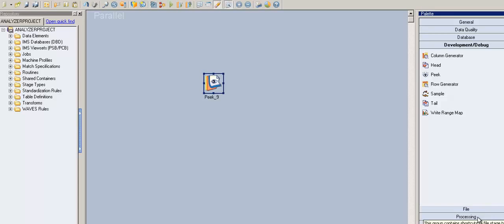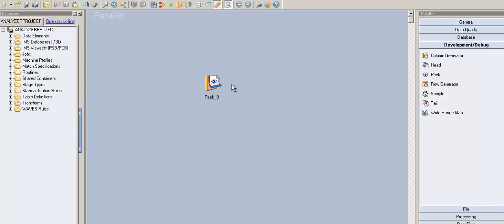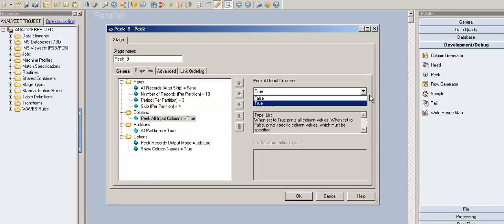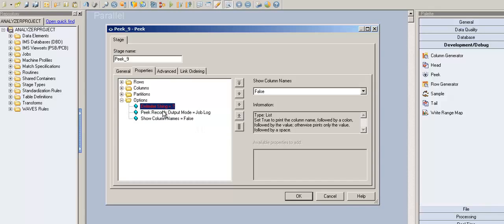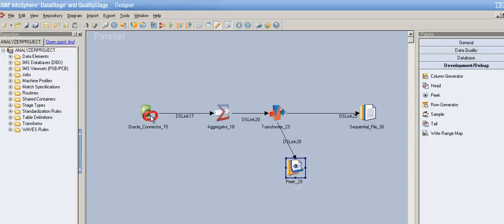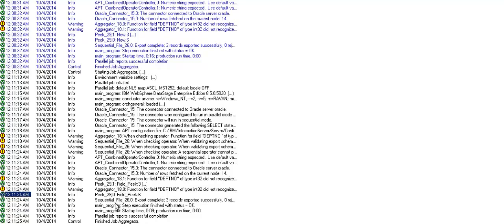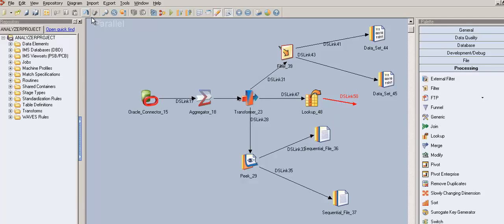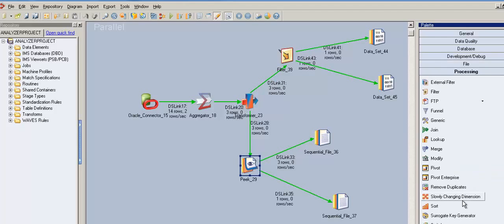Peek Stage with 'EXAMPLE'